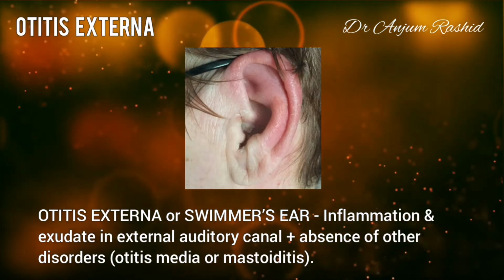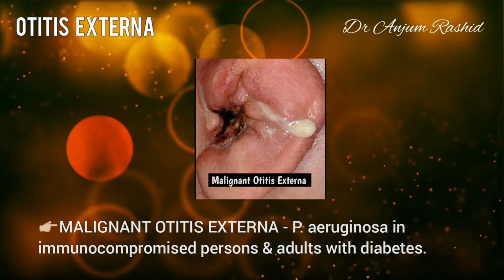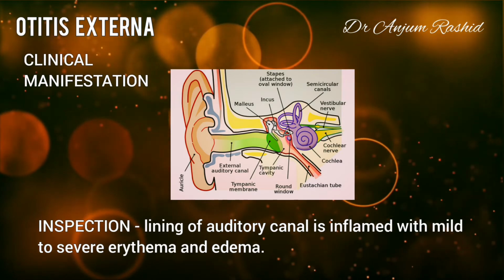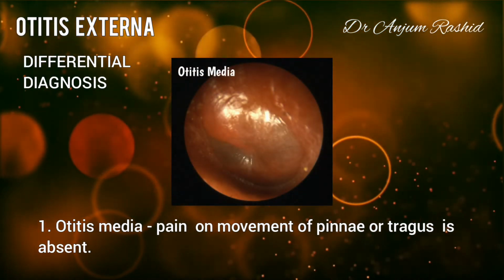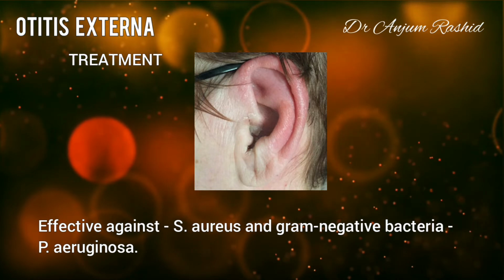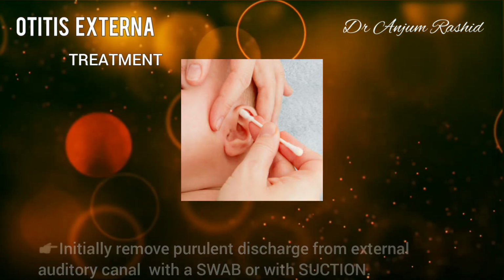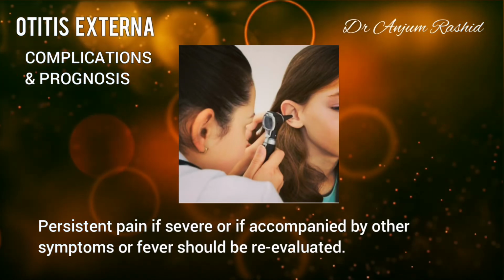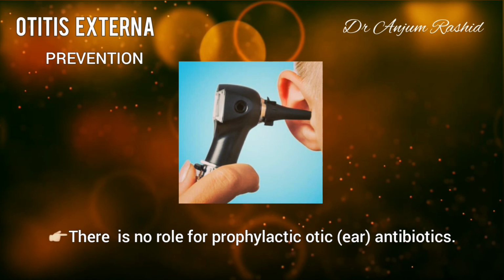Ear Infection Otitis Externa (Swimmer's Ear) Causes, Symptoms, Diagnosis, Treatment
This video is about Otitis externa, also known as swimmer’s ear. It is defined by inflammation and exudate in the external auditory or ear canal. Otitis externa cases peak in summer, in contrast to otitis media, which occurs primarily in colder seasons in association with viral upper respiratory tract infections. Cleaning of the auditorycanal, swimming, and, in particular, diving disrupt the integrity of the cutaneous lining of the ear canal and local defenses, such as cerumen, predisposing to otitis externa.
Most common bacterial pathogens are Pseudomonas aeruginosa, especially in association with swimming in pools or lakes, and Staphylococcus aureus. In this video I have discussed the Causes, Clinical manifestations, Diagnosis, Treatment, Complications, Prognosis and Prevention of Otitis Externa along with its malignant variant.